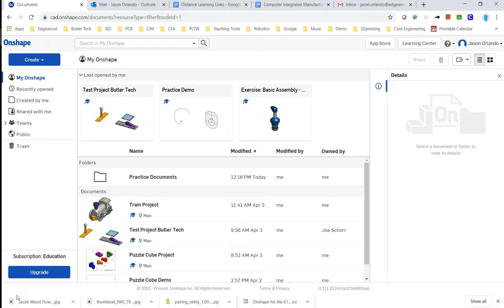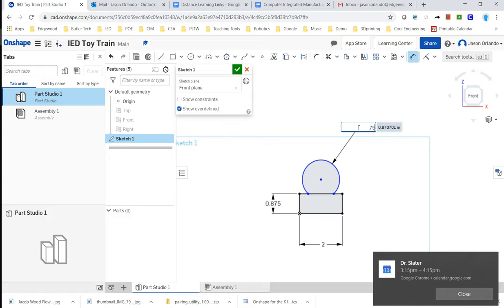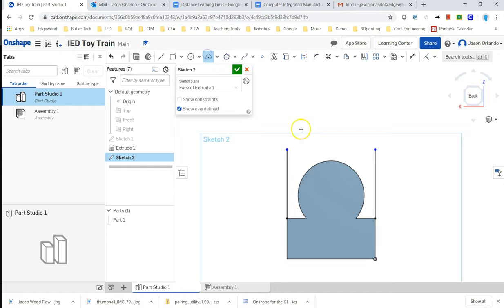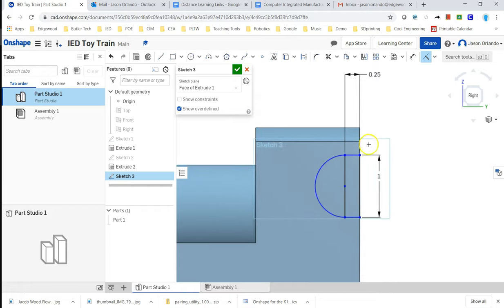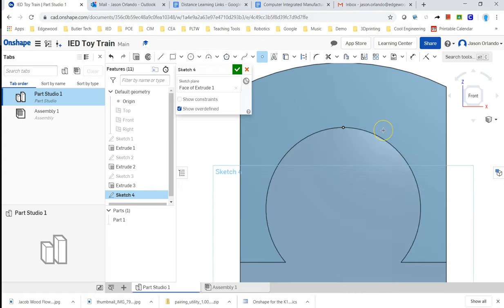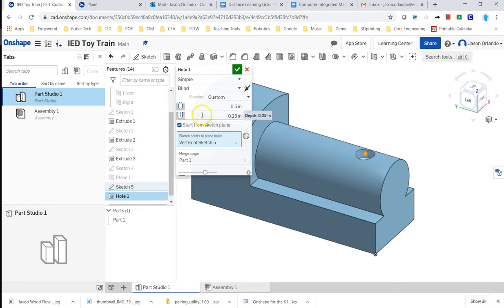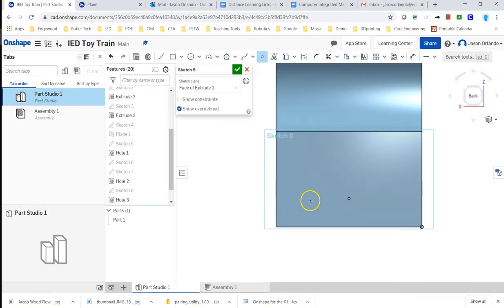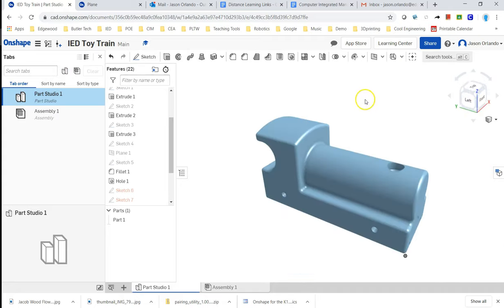Model Train Body using Onshape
Model Toy Train Body using Onshape, IED